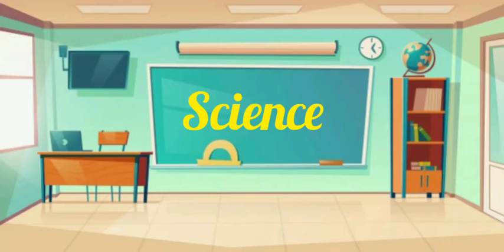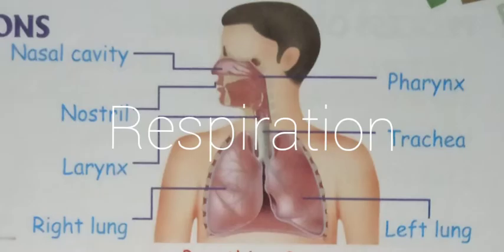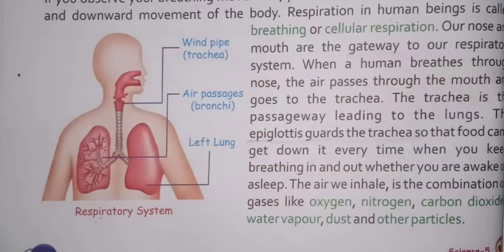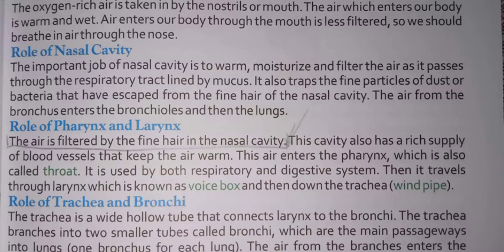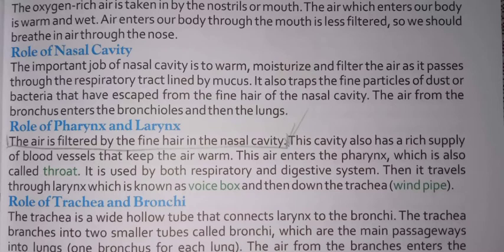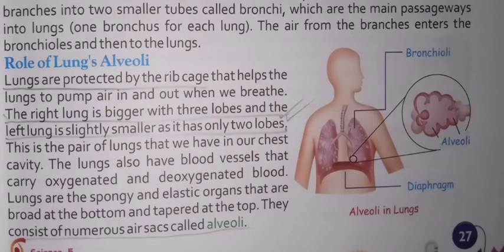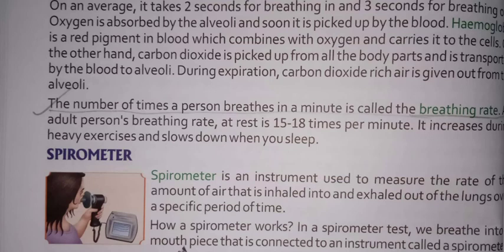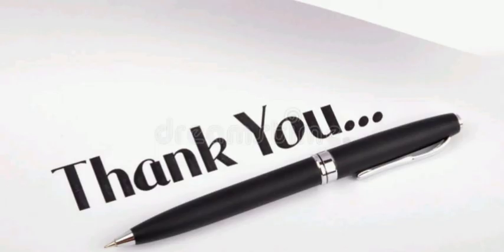Science # Class 5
Chapter 3# Our Respiratory system # Breathing rate # Spirometer